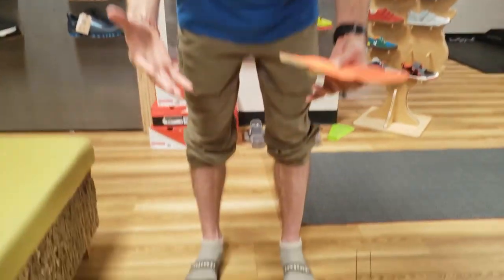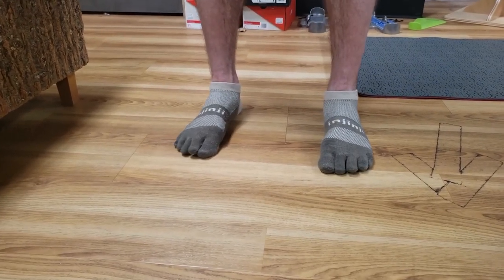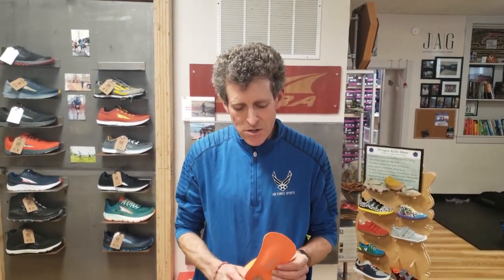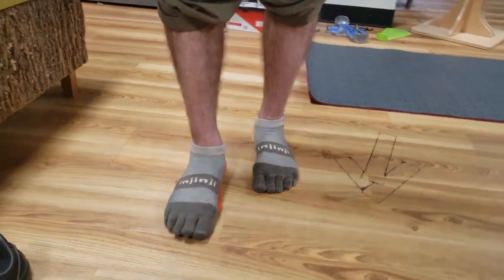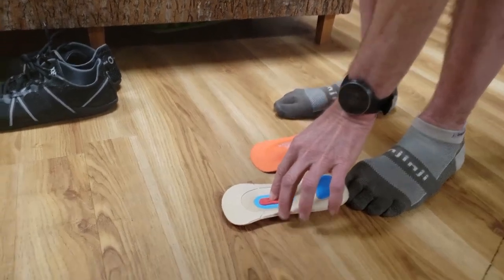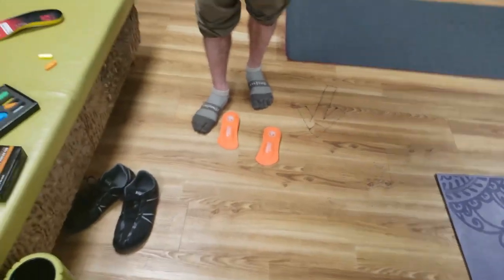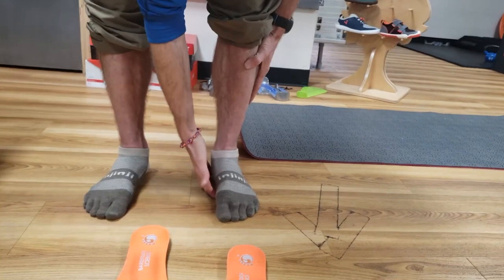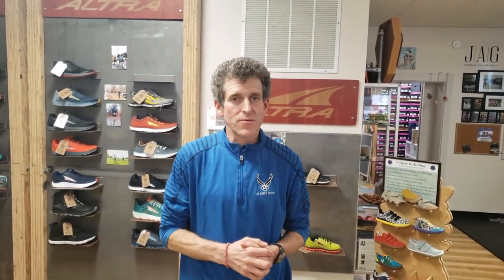How and why does BAREFOOTSCIENCE work? With Dr. Mark Cucuzzella